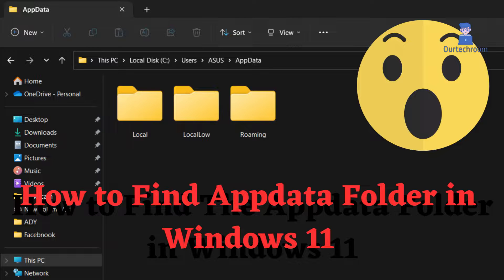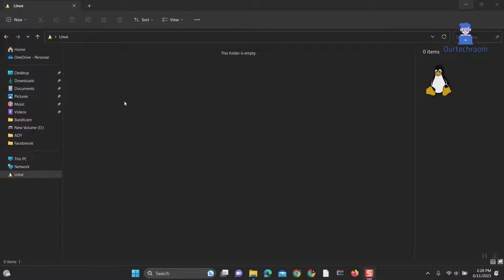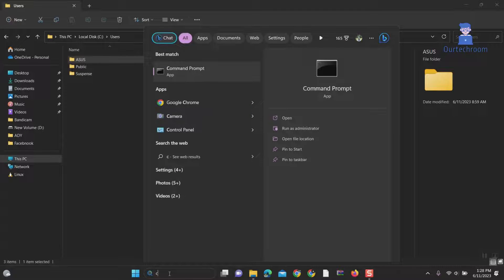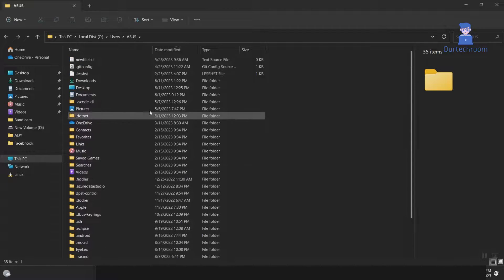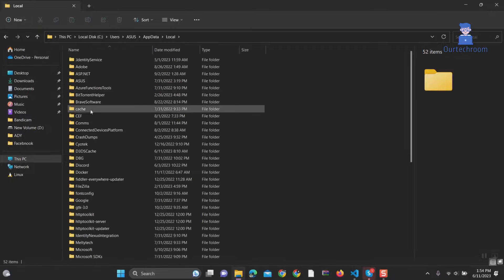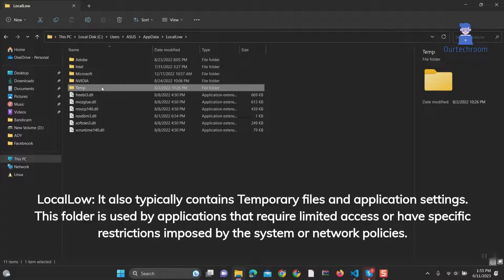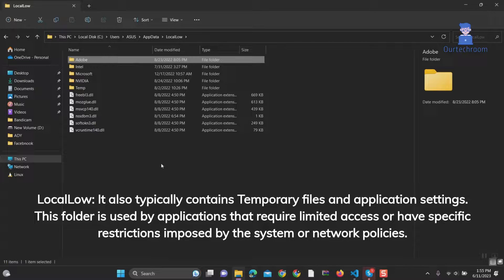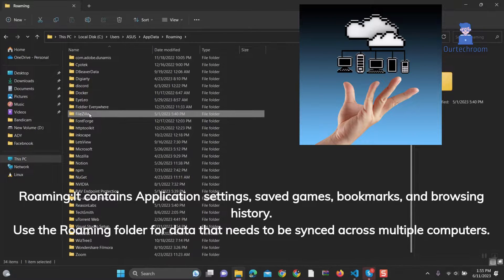How to Find the AppData Folder in Windows 11 ? (Quick Fixes)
AppData is hidden centralized folder for applications to store sensitive user specific data , configurations and temporary files.
Here we have quick and easy method for finding out AppData Folder in Windows 11